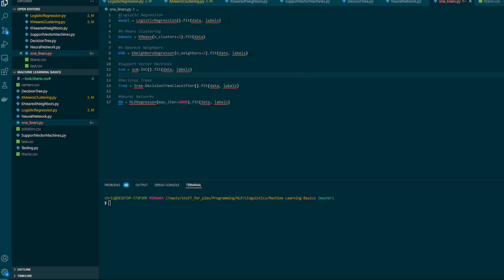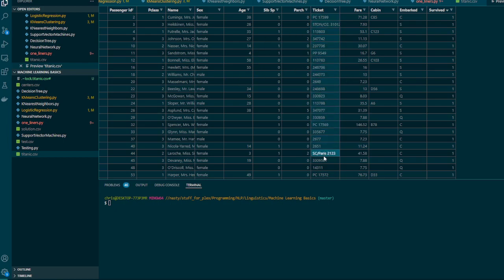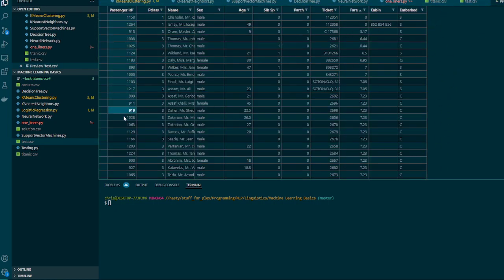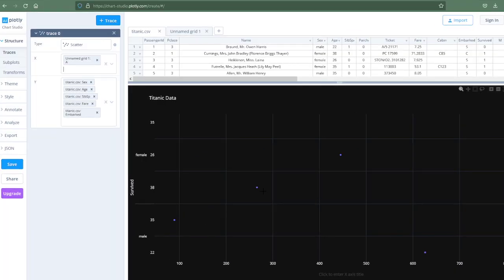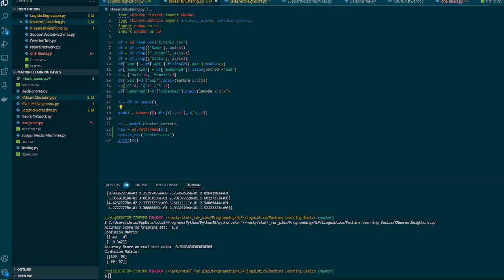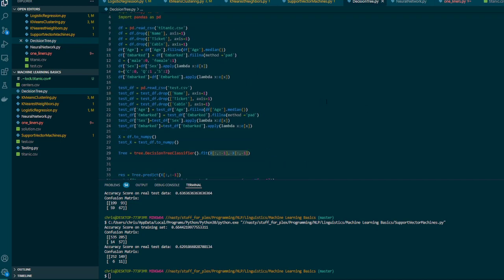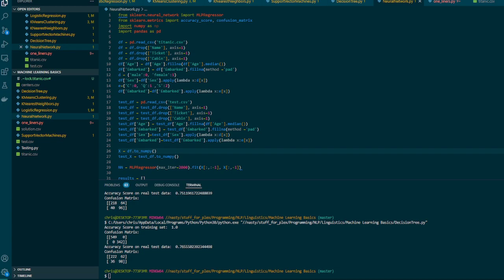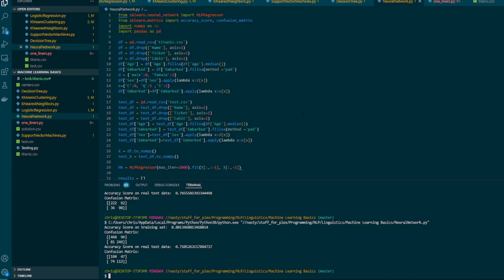Machine Learning in one line of code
Here we have several one-liners that will allow you to start out using powerful machine learning algorithms to classify and perform regression on whatever data you can get your hands on!

Algorithms discussed:
Logistic Regression
K-Means Clustering
K-Nearest Neighbors
Support Vector Machines
Decision Trees
Neural Networks

Thank you to Sci-Kit Learn for their fantastic work on this python library